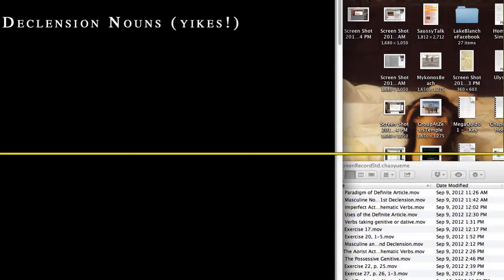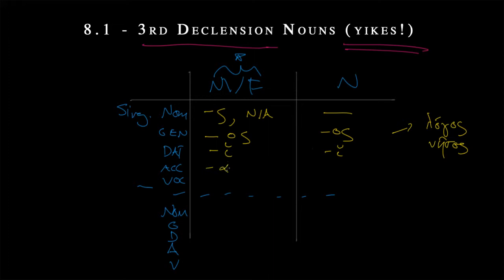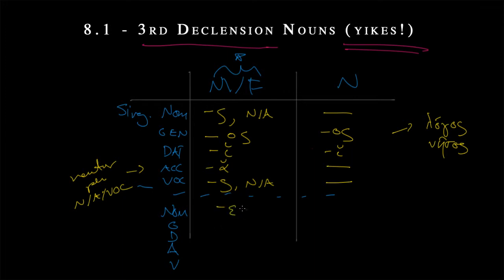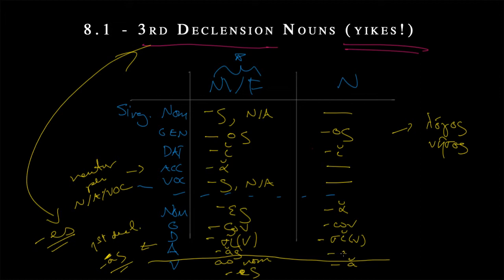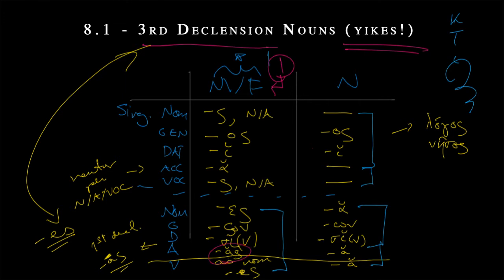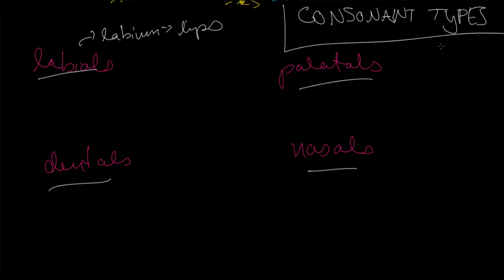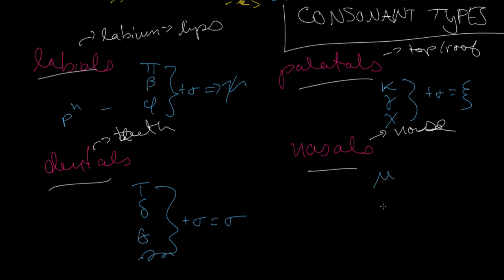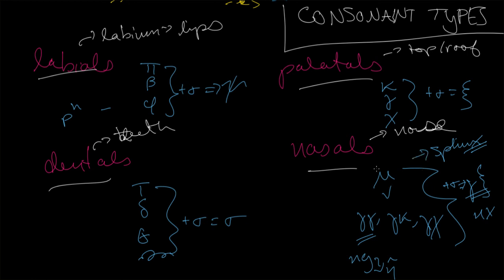Learn Attic Greek - Shemerdine 8.1 - 3rd Declension Nouns.mov